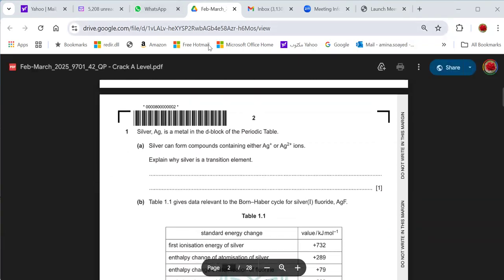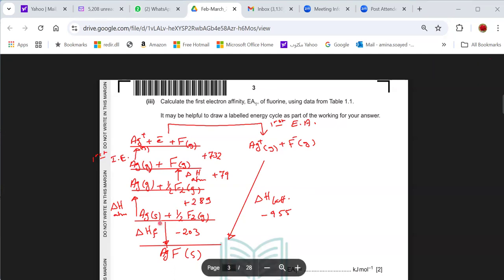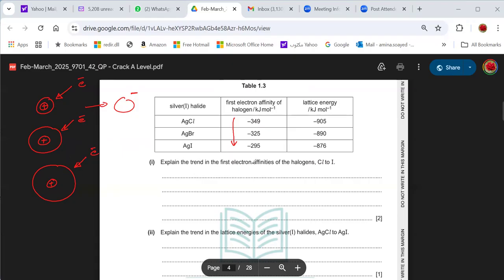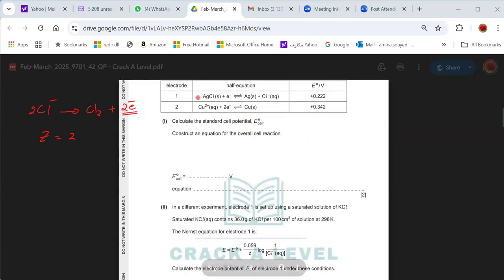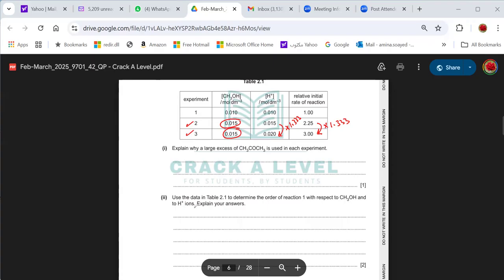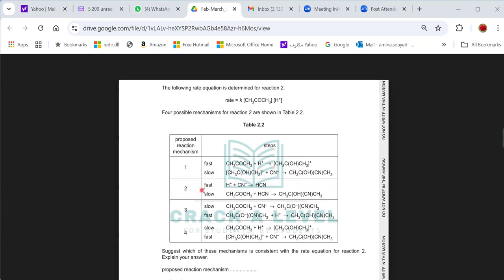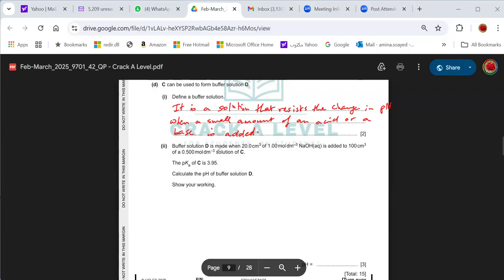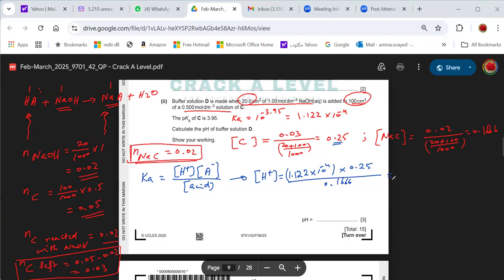Solving A2 Chemistry Cambridge March A2 Cambridge Q 1,2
Solving A2 Cambridge Chemistry March 2025 Paper 42
for students studying 9701 chemistry